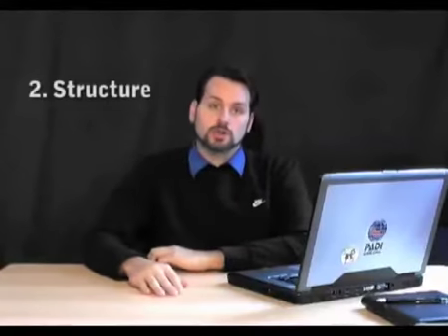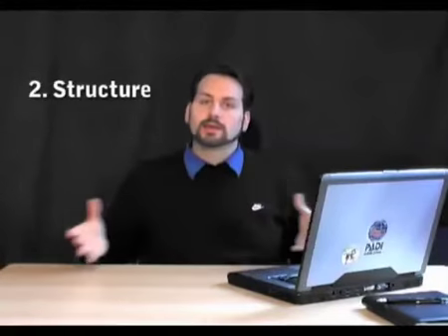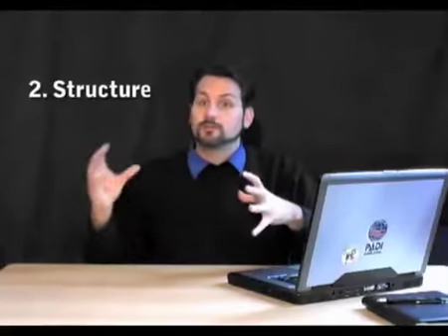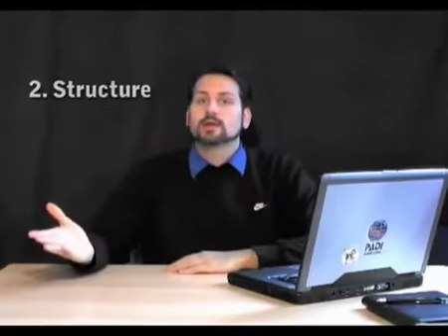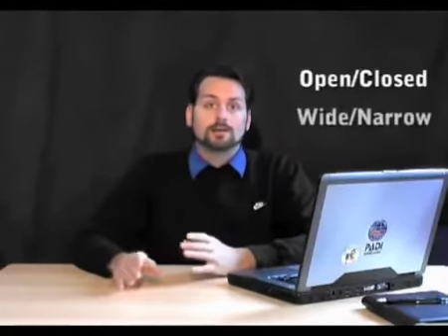How to make lip sync and facial animation easy!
DJ Nicke, a Former Disney Animator, takes you through his techniques for lip sync and facial animation.

With these tips, you can make facial animation and lip sync easy!